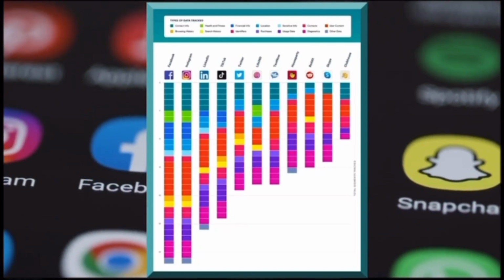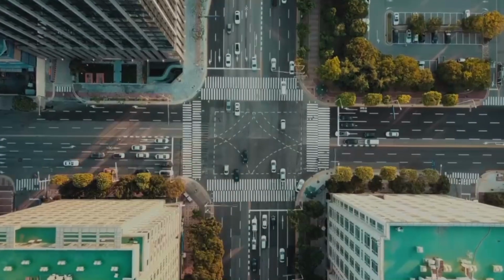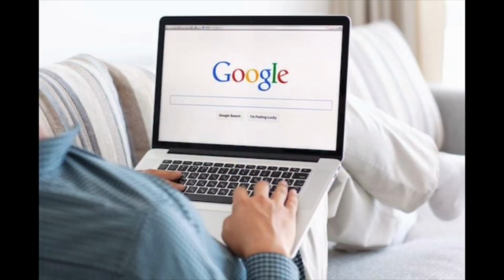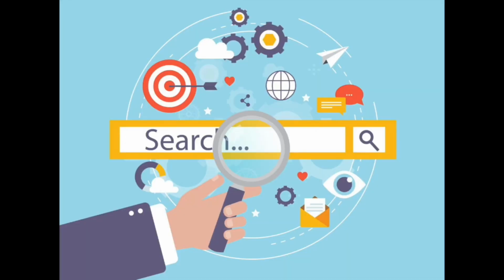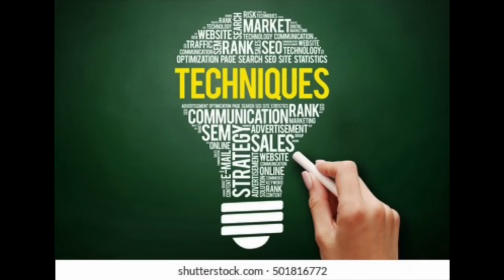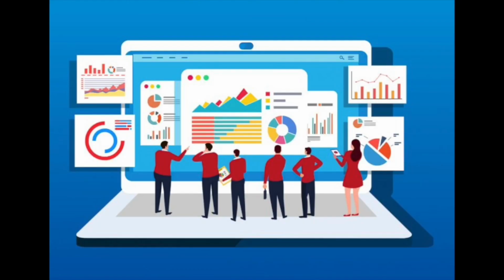Social Media and Advertising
Infographic | How is Social Media affecting your online privacy? - Rick's Cloud (rickscloud.com)
The dangers of data collection | BCS
Social Media Privacy – EPIC – Electronic Privacy Information Center
Social Media Mining: The Effects of Big Data In the Age of Social Media - Yale Law School
Targeted Advertising - Types and Examples | Marketing91
Radiant Barrier Roofing Solutions | LP Building Solutions (lpcorp.com)
Frustrated Look of a Young Businessman Operating a Smartphone Stock Vector - Illustration of phone, businessman: 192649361 (dreamstime.com)
Pin by birkin on Marvel MCU | Marvel superheroes, Marvel dc comics, Thor (pinterest.com)
What is Social Media Advertising? Definition & Strategies.
3 Ways That Social Media Knows You Better Than Your Friends and Family Do.